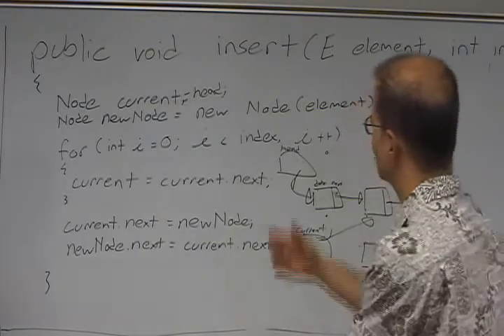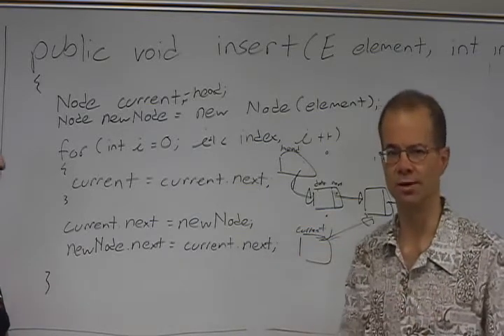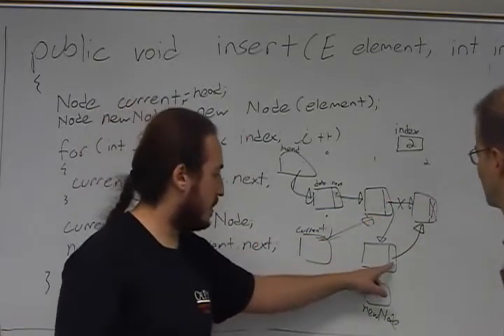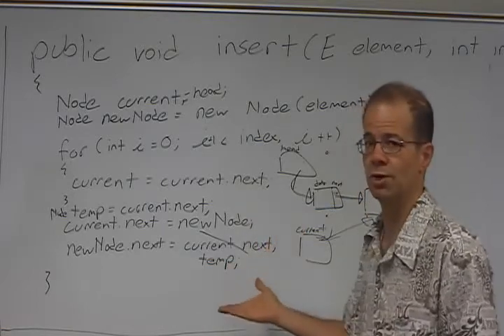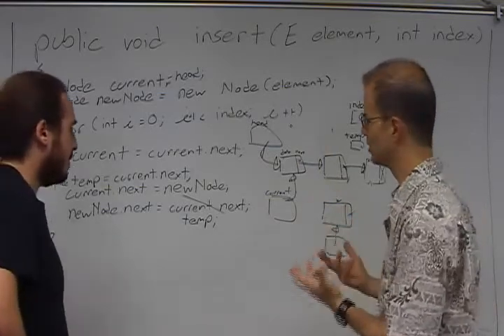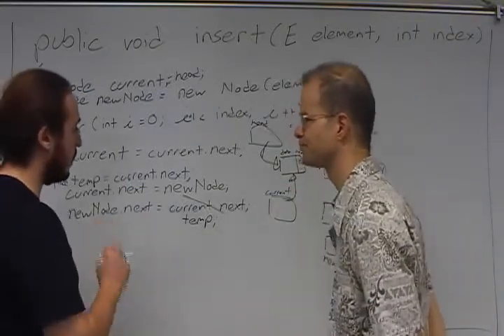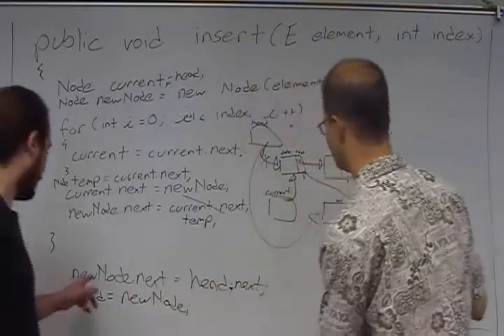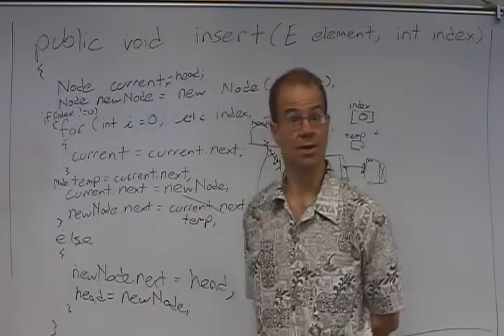Cal Poly CSC Tutoring Tutorial (2/2)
A general introduction to tutoring computer science. An example of a tutoring session with a typical 102 level problem.